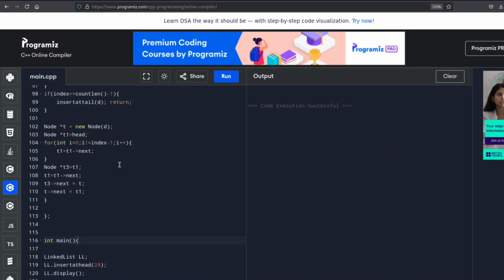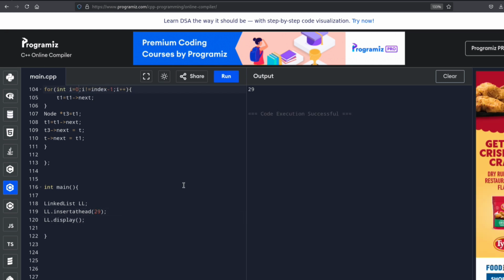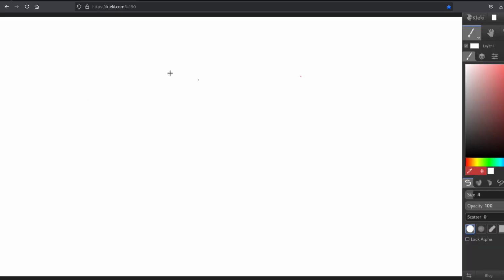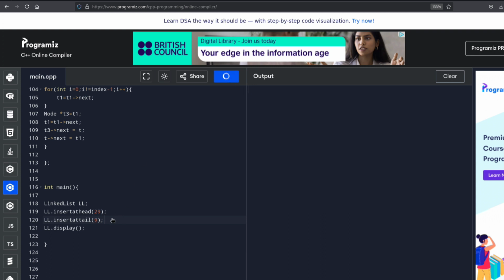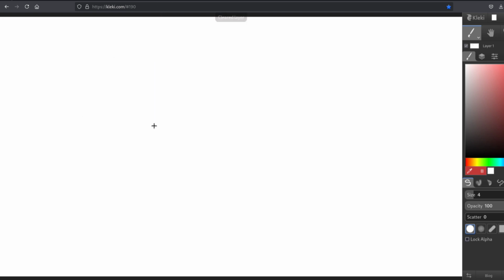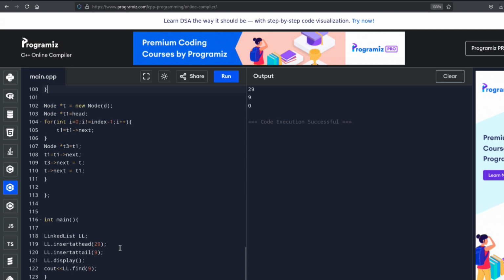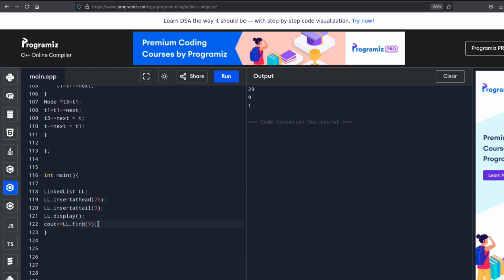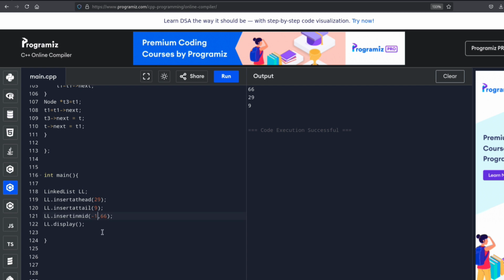Testing singly Linked List insertion functions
We'll cover:

Insertion at the beginning: Learn how to add a new node as the head of the linked list. It's a quick and efficient operation!

Insertion at the end: Discover how to append a new node to the end of your linked list.

Insertion in the middle: See how to insert a new node at a specific position, like after a given node.

This video is perfect for computer science students, developers, and anyone wanting to master data structures. We'll use clear, easy-to-understand examples to show you exactly how each type of insertion works.